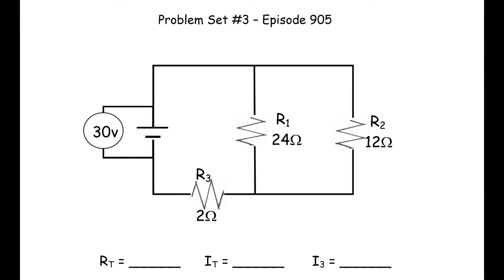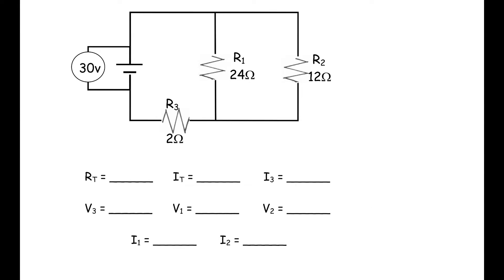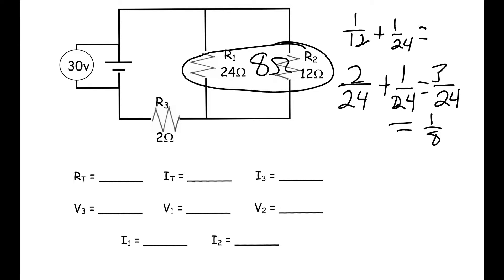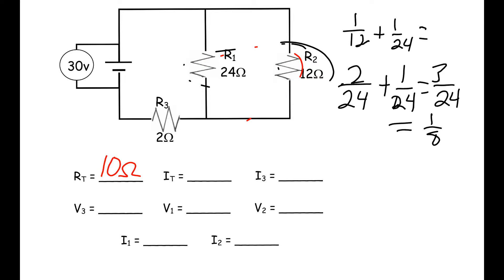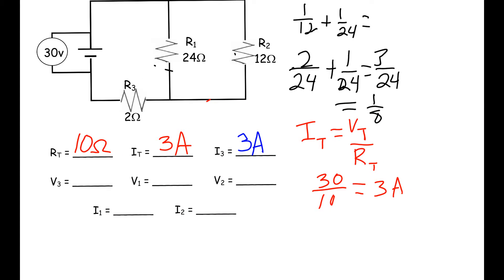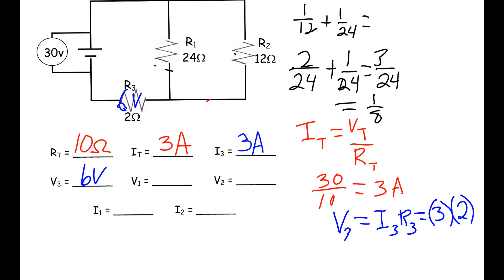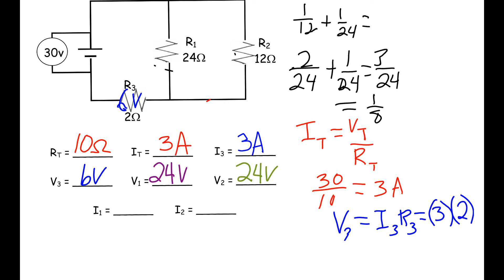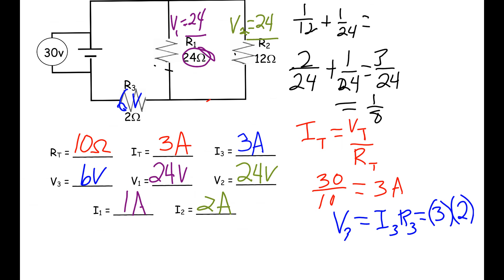Complex Problem #1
Tutorial on how to solve a complex problem